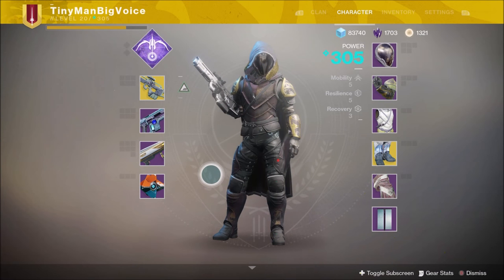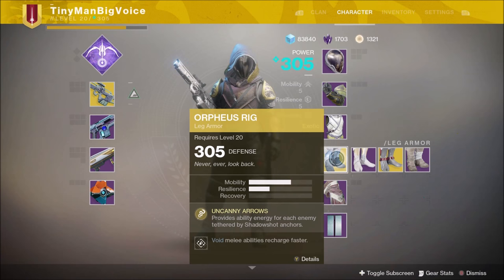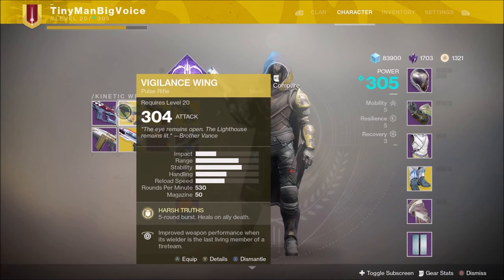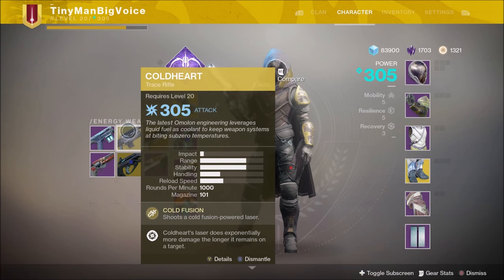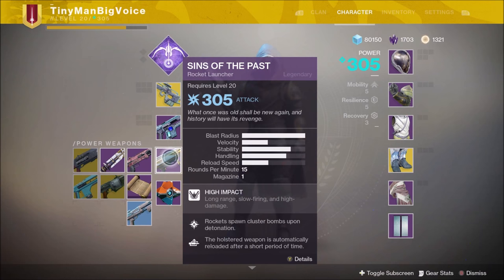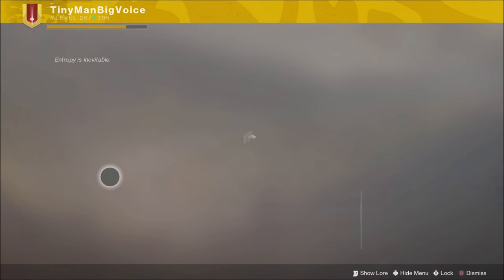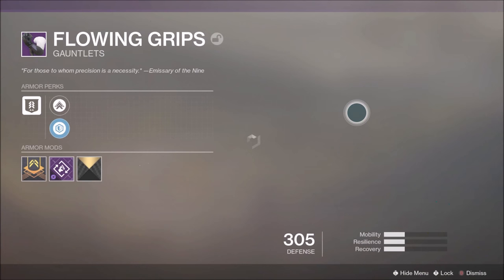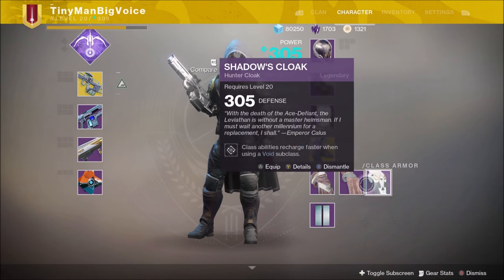Destiny 2 Max Light Hunter Gear Showcase